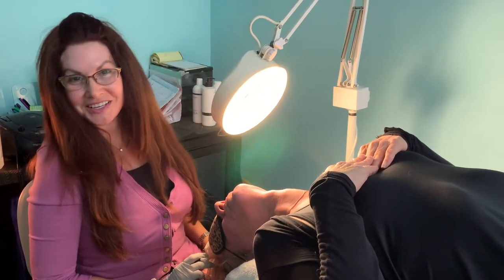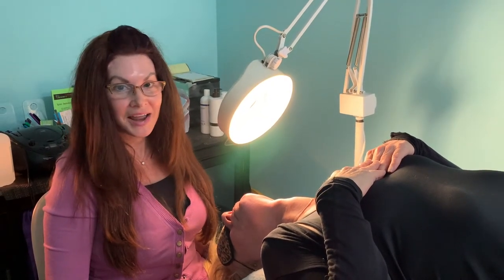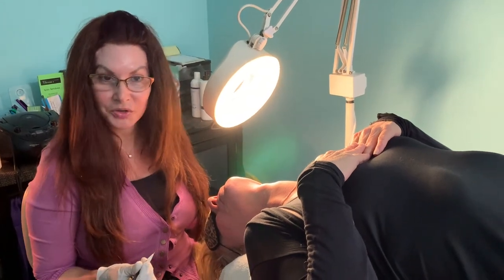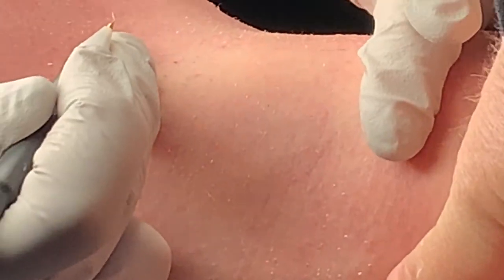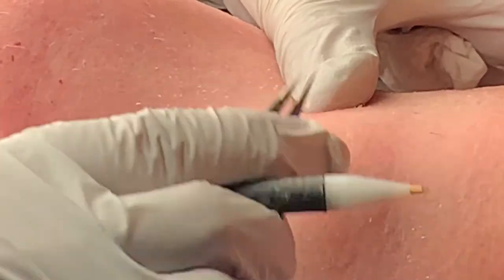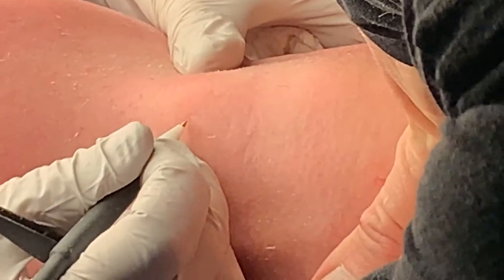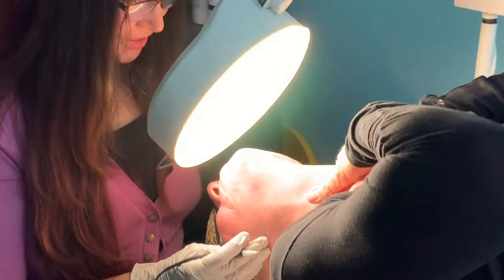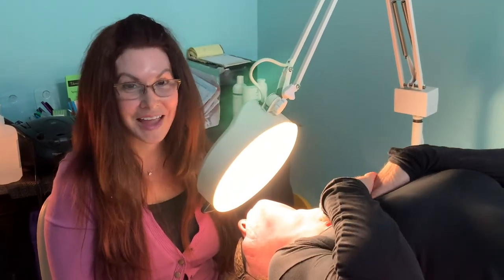[Electrolysis Positioning] for Client Comfort v2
Even after 20-plus years in the skin care business, I am constantly on the lookout for the latest and greatest ways to keep my clients comfortable during electrolysis. As someone who at one time worked in the dental field, I have learned the benefits and rewards of positioning for client comfort.

When I perform electrolysis on clients, especially working in the neck and chin area, I position them with their head back to keep the skin tight. Tight makes insertions easier and more comfortable for clients and helps the procedure of permanent hair removal move along quickly and to inhibit the chance of bruising.